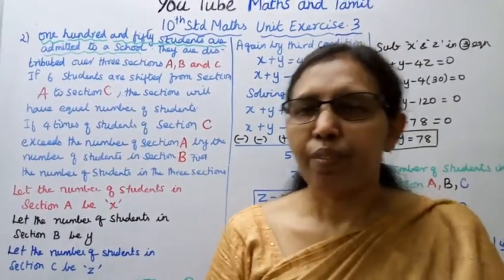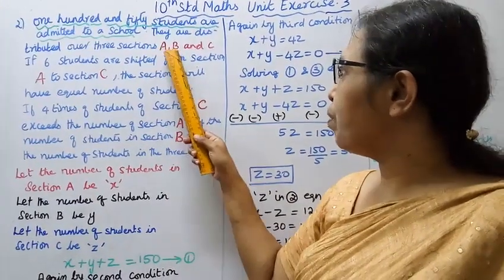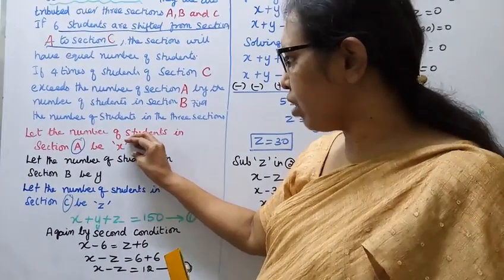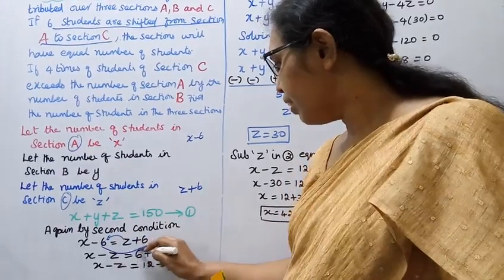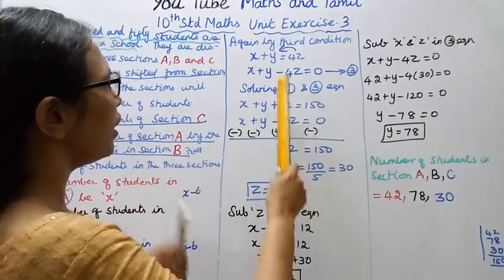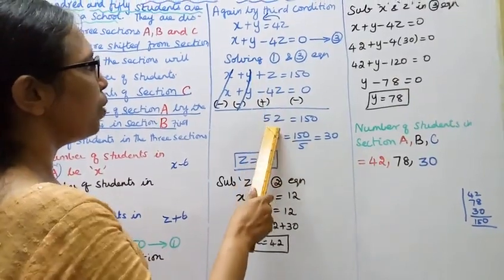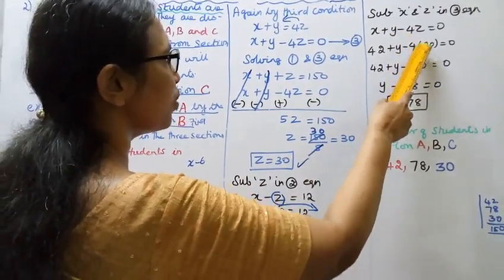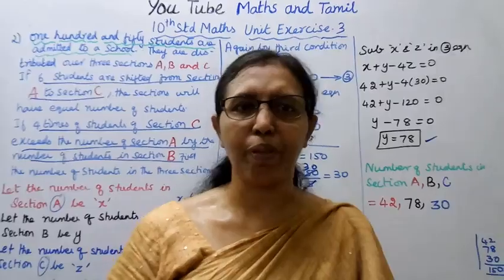T.N. 10th maths Algebra Unit Exercise - 3 Sum - 2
Dear Students,
Algebra
This channel helps you to get 100 marks in
tn10thmathsalgebra-unitexercise3sum2#mathsandtamil